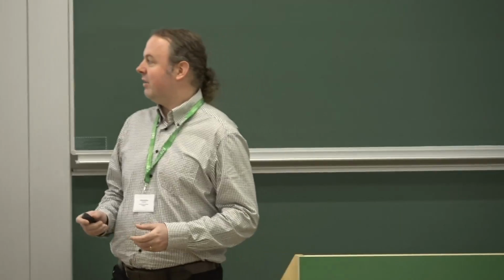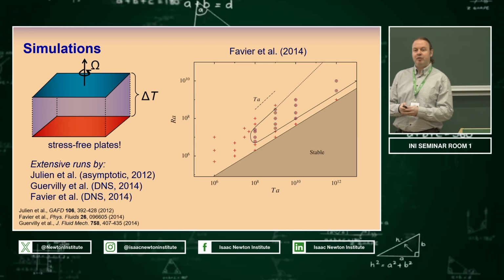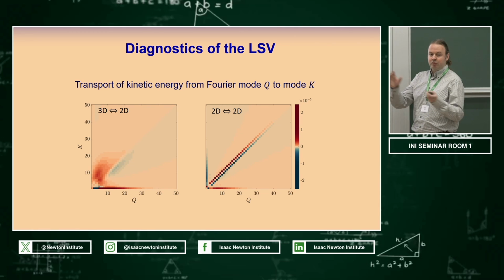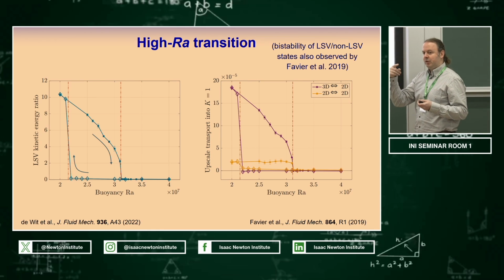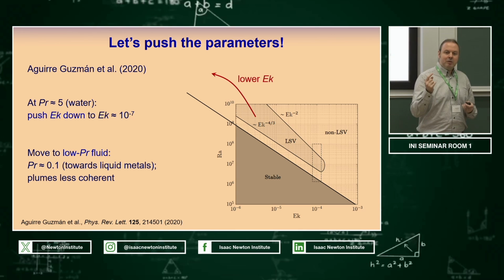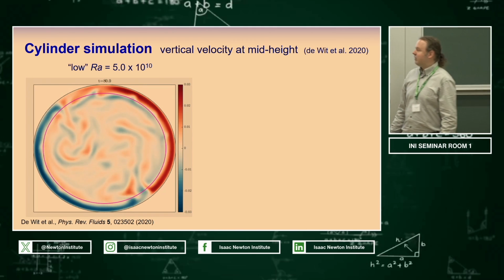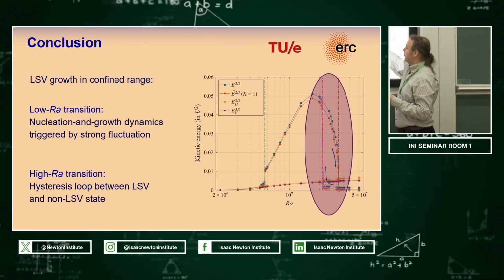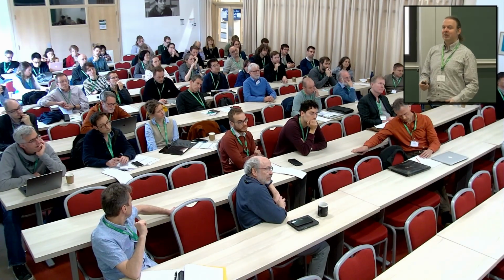ADIW02 | Assoc. Prof. Rudie Kunnen | Transitions to vortex condensate growth in buoyancy-driven...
Speaker: Associate Professor Rudie Kunnen (TU Eindhoven)

Date: 25th Mar 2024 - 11:30 to 12:20
Title: Transitions to vortex condensate growth in buoyancy-driven rotating turbulence

Abstract: Buoyant forcing and rotation are two principal components of many geophysical and astrophysical flows. Perhaps the simplest model representation incorporating these components is rotating Rayleigh-B&eacute;nard convection: a fluid layer is confined between two corotating horizontal plates, with the bottom plate at a higher temperature than the top plate. This flow problem has shown rich dynamics with a wide variety of flow structures, among which a range of parameters where large-scale vortex condensates are formed. I will use simulation results to consider the nature of the transitions between states with and without vortex growth, which are sharply delineated in the governing parameter space. The boundary conditions are found to have remarkably strong consequences for the overall behaviour of this system. Finally, I will address some difficulties encountered in attempts to experimentally realise vortex condensate growth in this system (so far unsuccessful).